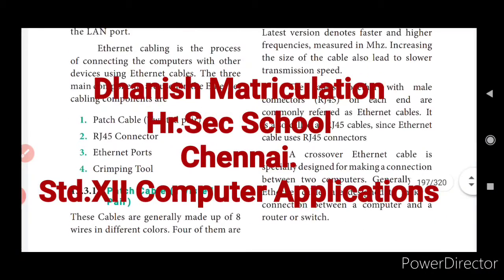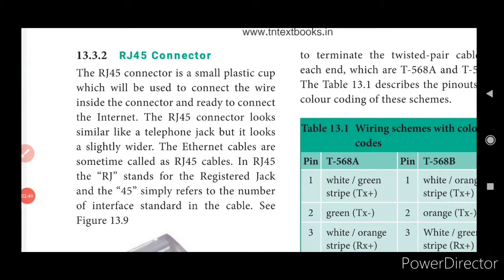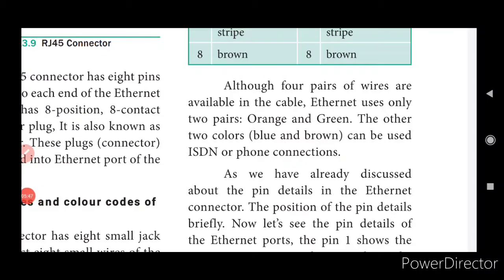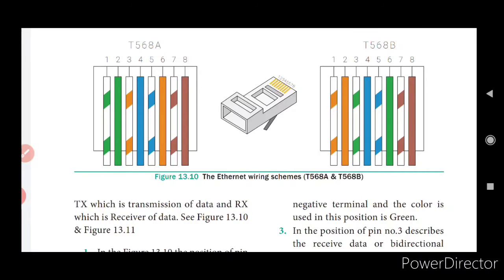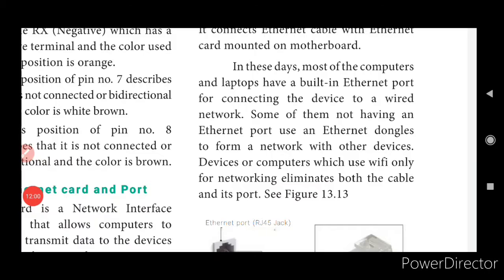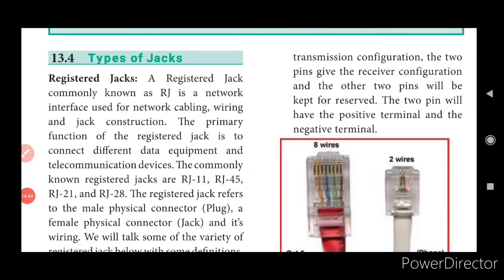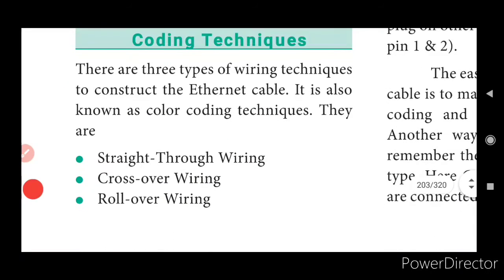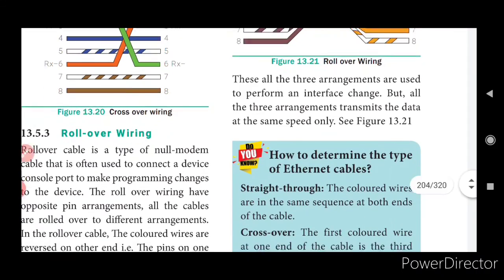Std.XII Computer Applications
Lesson.13
 Part 2